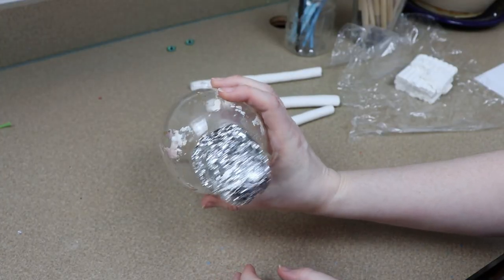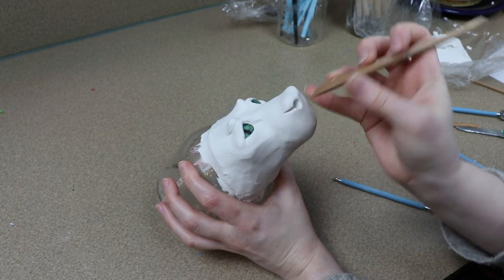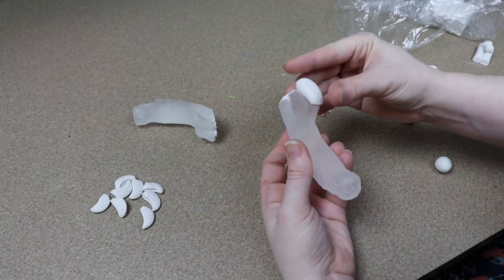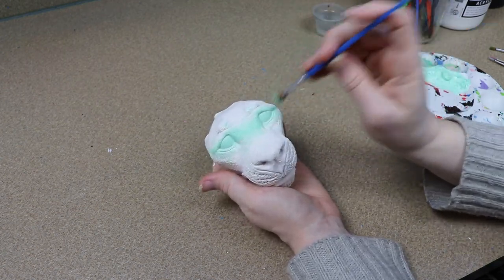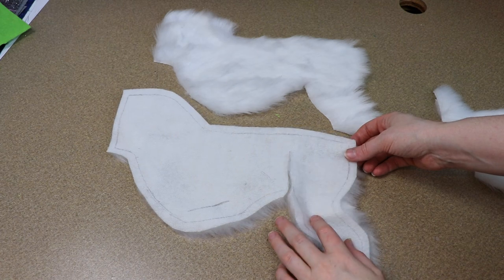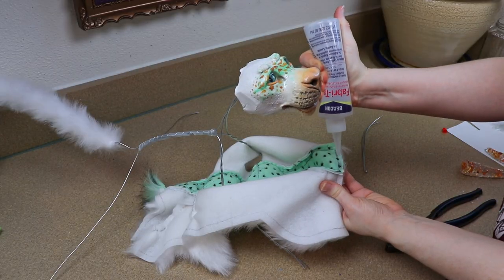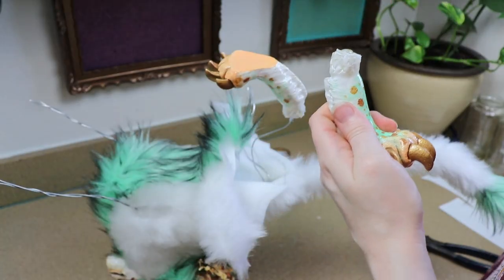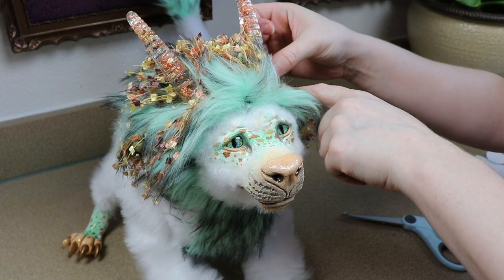Zodiac Sign Leo || Poseable Art Doll Tutorial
For todays video I’ll be making another Zodiac Sign, this time I’ll be making Leo the lion.

fabrics:
fake fur
minky
fake leather

wires:
16 gauge
20 gauge

Glass eyes:
glass cabochons

blue dream
Whispering Stream
Peacefully